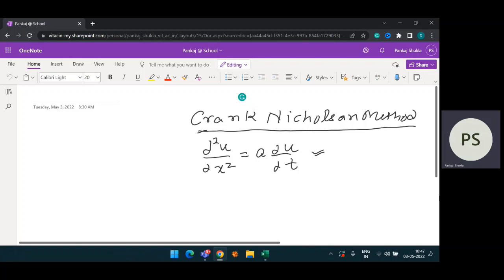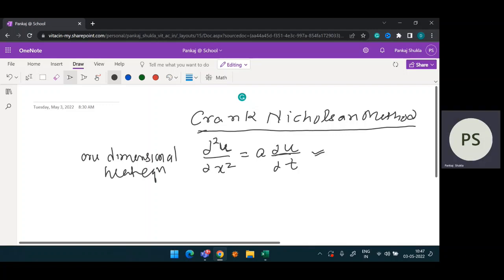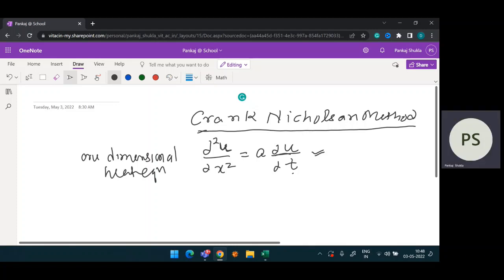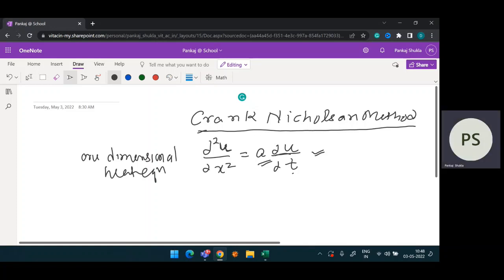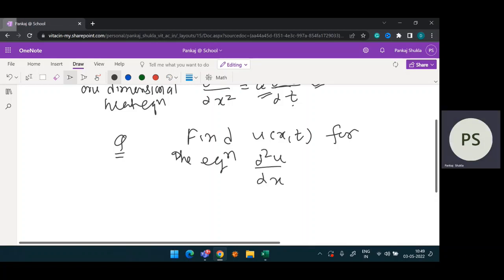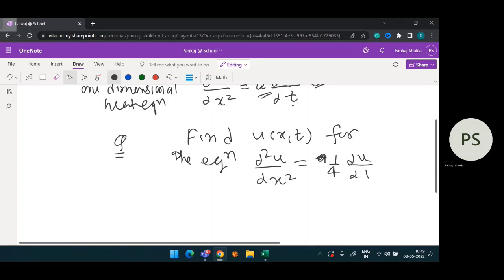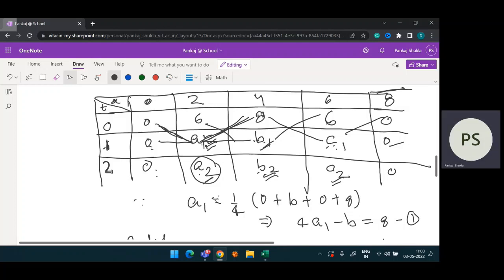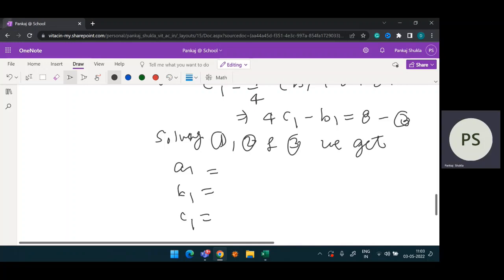Crank Nicolson Method for Heat equation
Here we present to you our  Lecture on Crank  Nicolson Method for Heat equation.